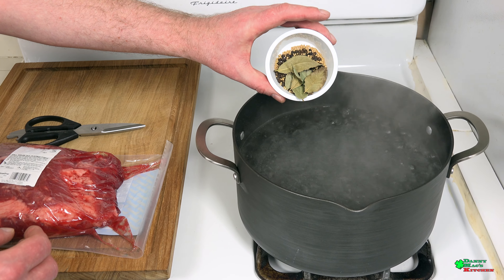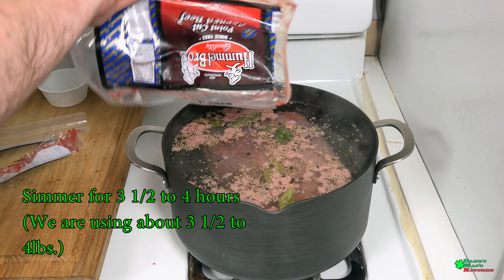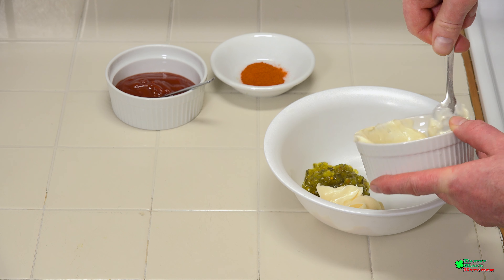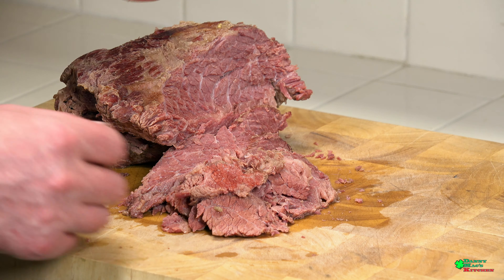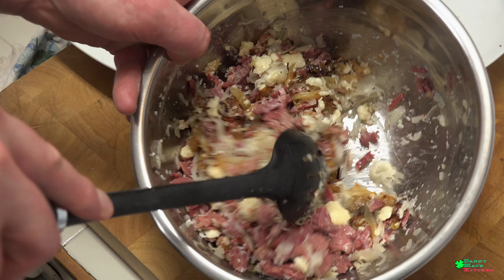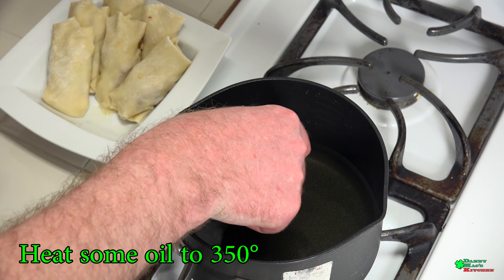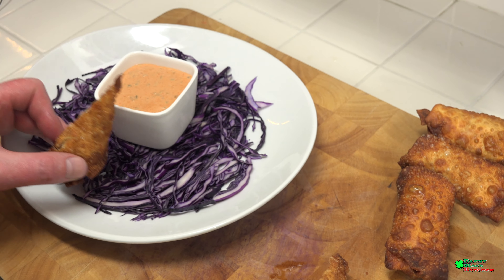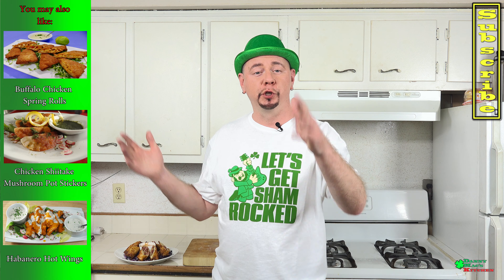Corned Beef Spring Rolls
No more pedestrian corned beef recipes any more! Here is a cool recipe to make your friends and family go WOW. Yup, a game changer as far as St Paddy Day recipes are concerned. Enjoy!!

Ingredients:

Corned Beef Brisket
Peppercorns, Mustard Seeds, Bay Leaves
Spring roll Wrappers
5 Oz. Shredded Cheddar
2 Onions Caramelized
5 Oz. Prepared Sauerkraut
4 Oz. Ketchup
4 Oz. Mayonnaise
2 Oz. Relish
1 Tbsp. Cayenne Pepper
Vegetable Oil For Frying
Cornstarch

Procedure:

1. Cook the brisket according to the directions on the wrapper. Mine took me 3 1/2 hours..A 4# brisket
2. When cooking the brisket, add the peppercorns, mustard seeds, and bay leaves to the braising liquid.
3. Remove the brisket and cool completely. Cut off half and shred to make the filling. Save the rest to serve later.
4. In a large bowl, combine the shredded brisket, cheese, onions, and sauerkraut. Mix thoroughly.
5. Place a small amount of mixture in the spring roll, apply cornstarch water solution on top to seal the rolls.
6. Fry the rolls in vegetable oil at 350 degrees for 3 minutes or until golden brown. Drain the rolls on a paper towel to remove excess oil.
7. Combine the ketchup, mayo, relish and cayenne pepper to create an amazing sauce. Chill prior to serving.